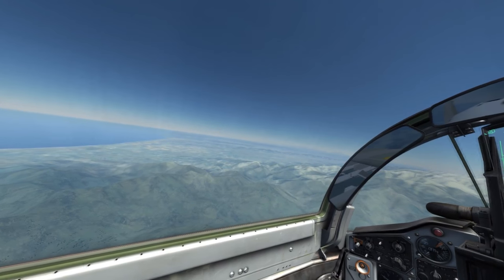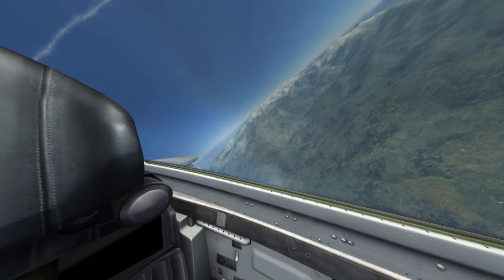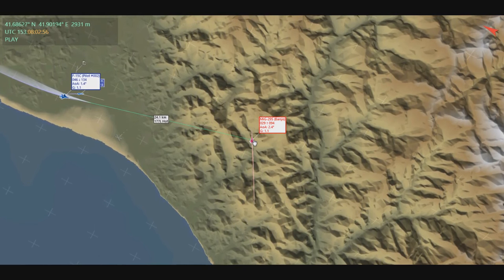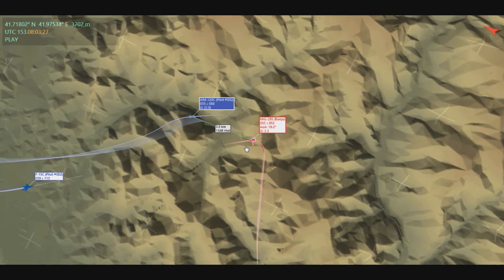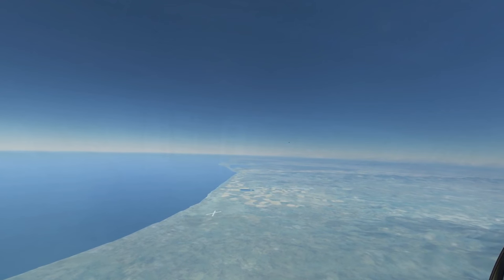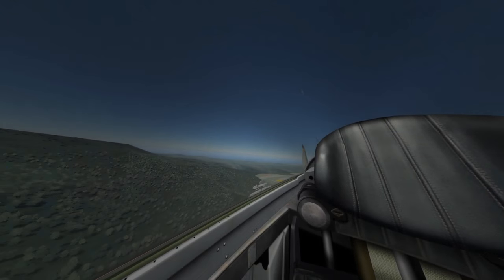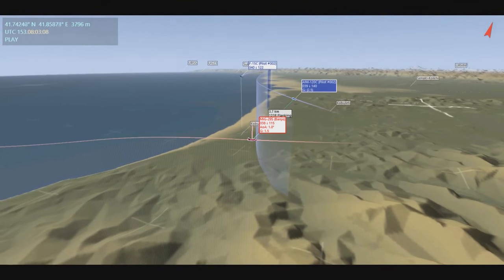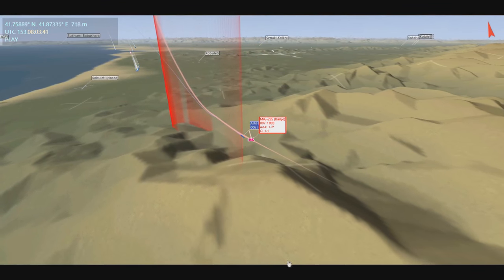DCS:World » Beaming » Air Combat Maneuvering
Today I demonstrate the use of beaming when defending against incoming missiles.

Beaming will force the enemies missiles to continually adjust their angle of attack in an attempt to hold lead pursuit on your aircraft, this will bleed off the missiles energy allowing you to maneuver out of the missiles path.